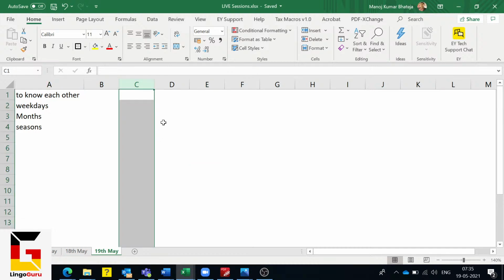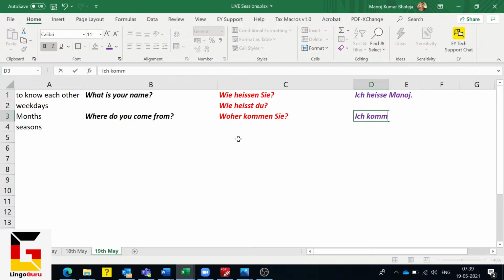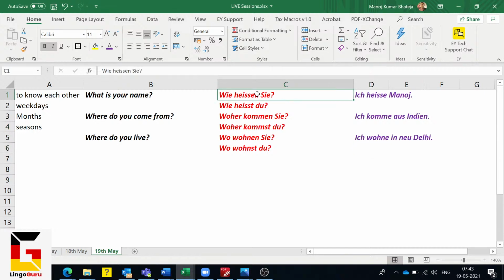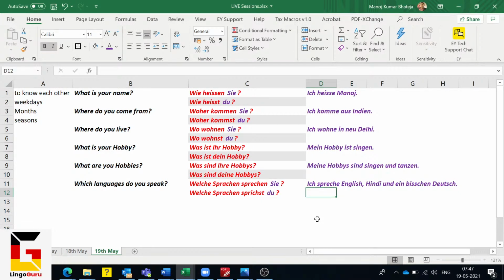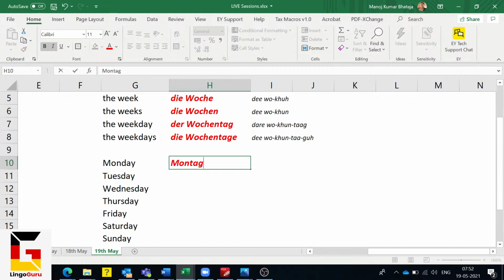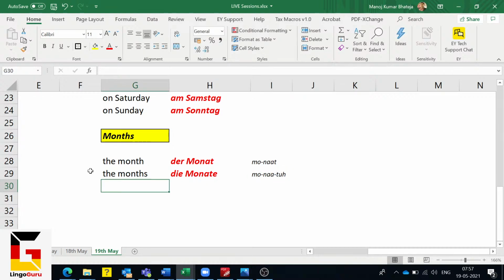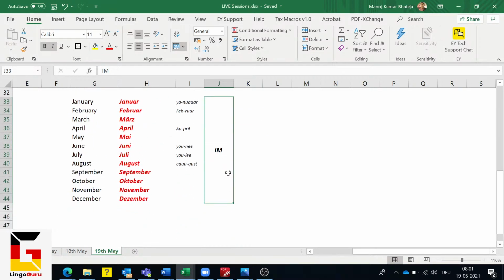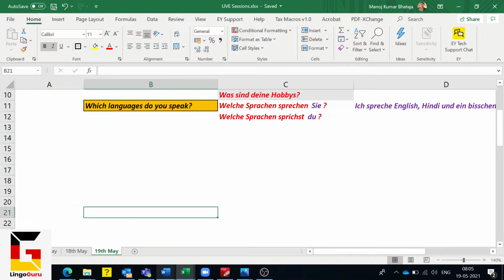German during Pandemic | Day 3 | Knowing each other_Weekdays_Months_Seasons| LIVE | By LINGO GURU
Stay home